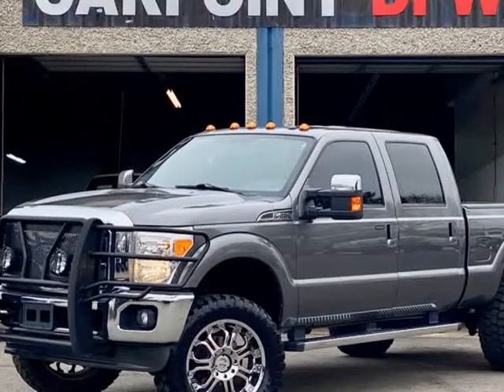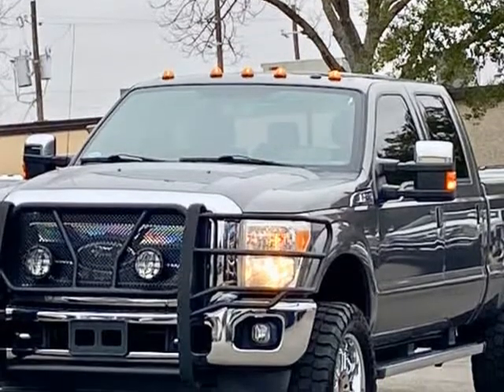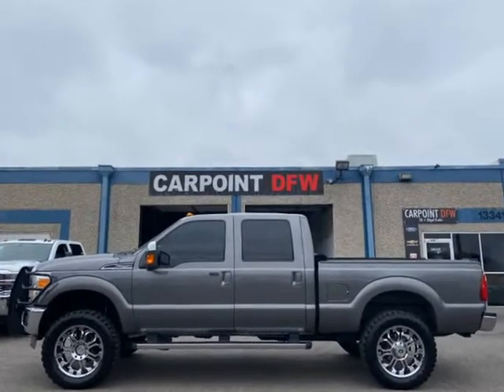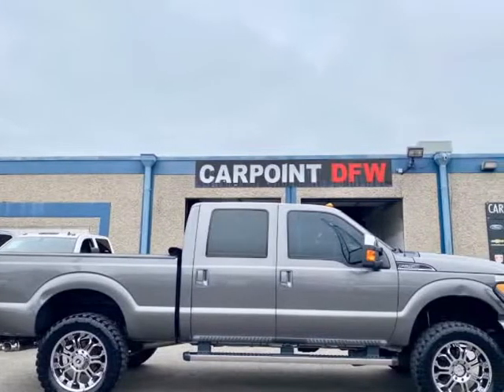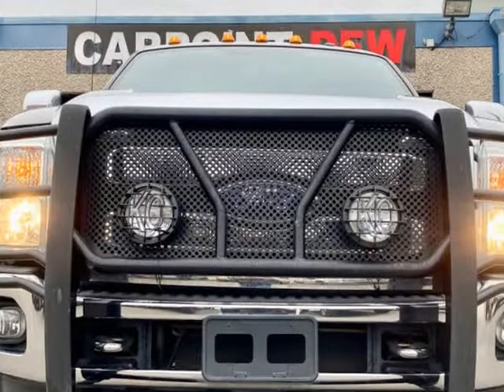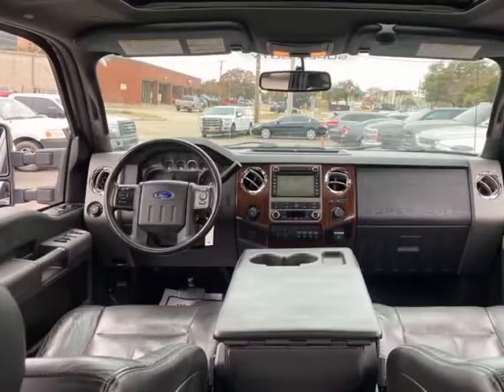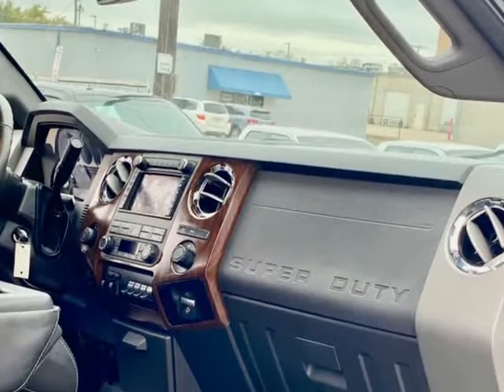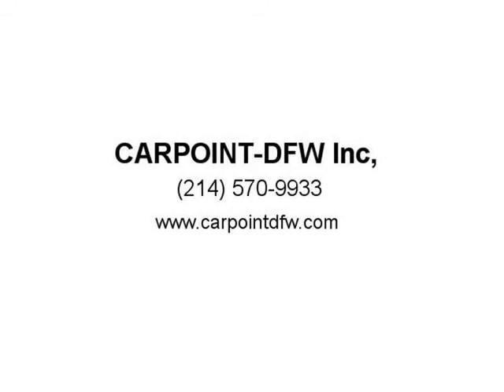** LIFTED**2011 FORD F250 LARIAT 4X4 CREW CAB 6.7L DIESEL W/NAVIGATION & SUNROOF (Dallas, Texas)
CARPOINT-DFW Inc,
13341 Floyd Cir
Dallas